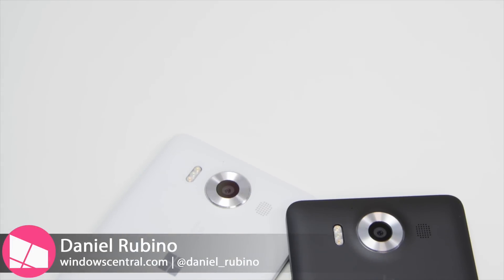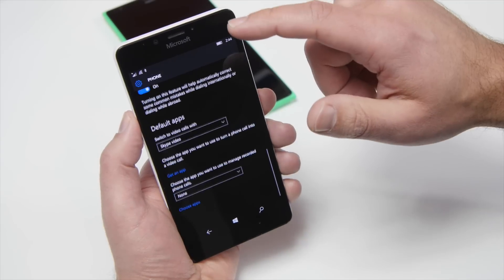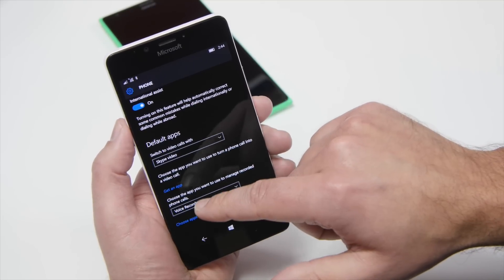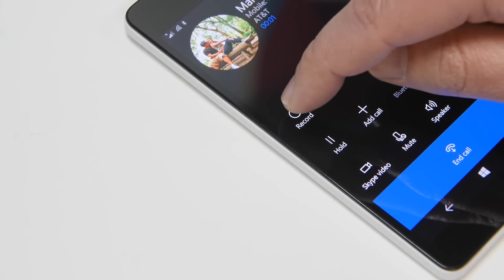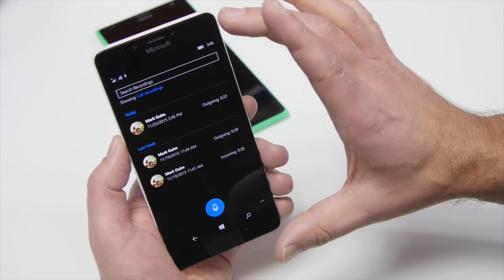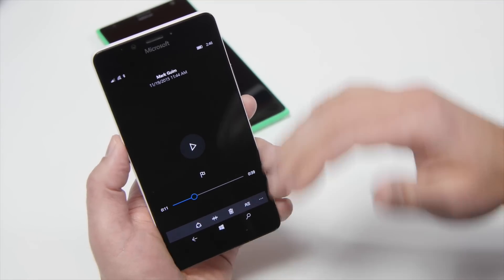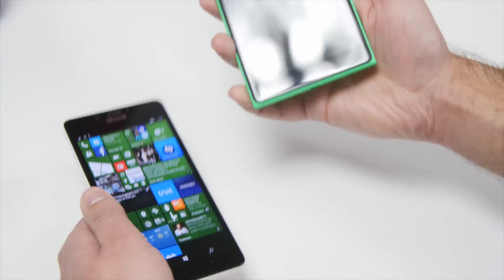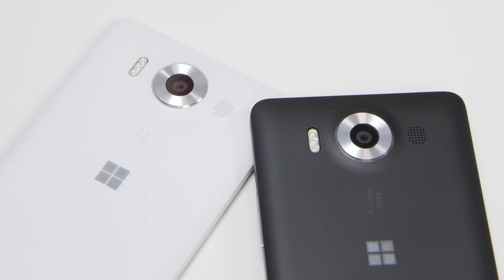Lumia 950 & native two-way call recorder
Did you pick up a new Lumia 950 or are planning to get a Lumia 950 XL? In this how-to guide, and new video, we show you how to enable native two-way call recording to save your phone conversations with just a touch of a button!